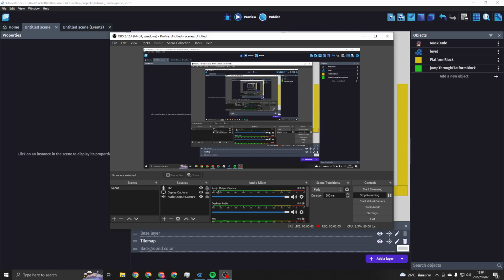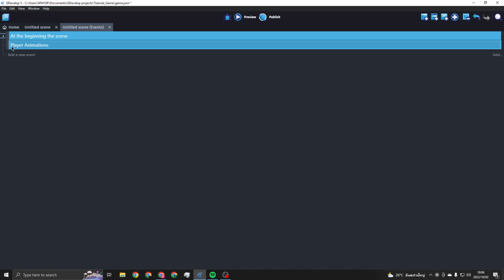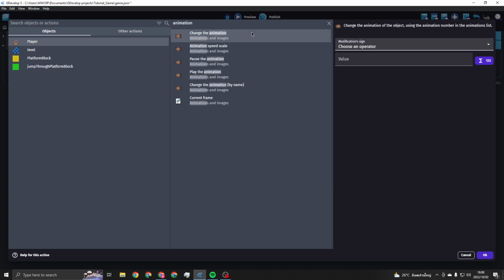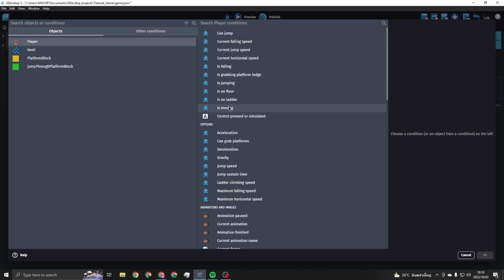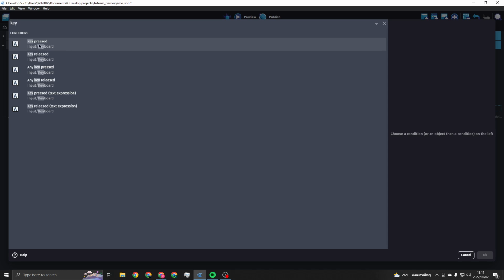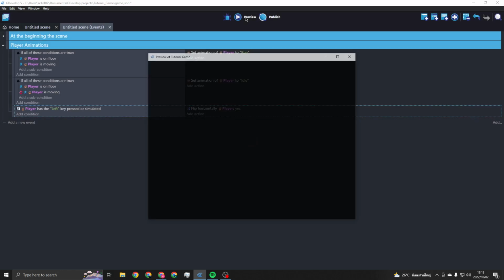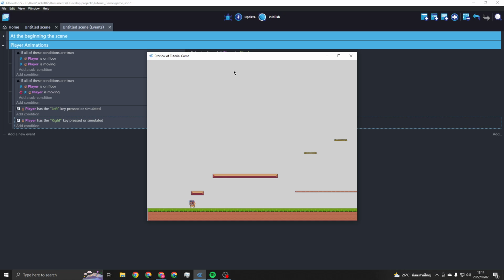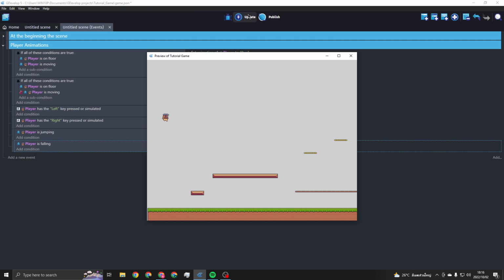Episode 3 - Player Animation